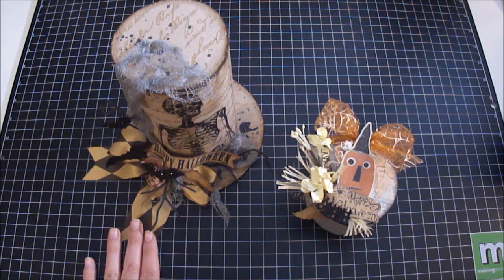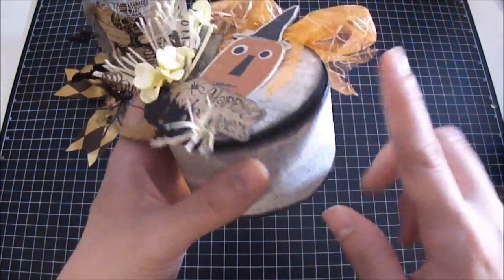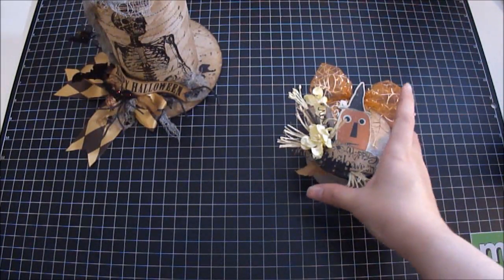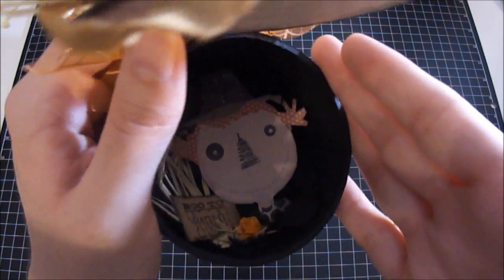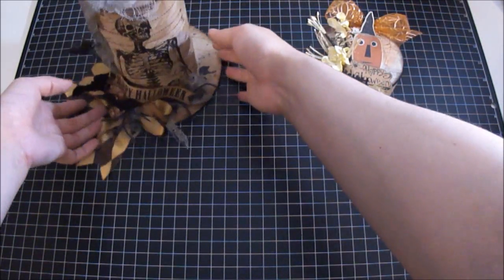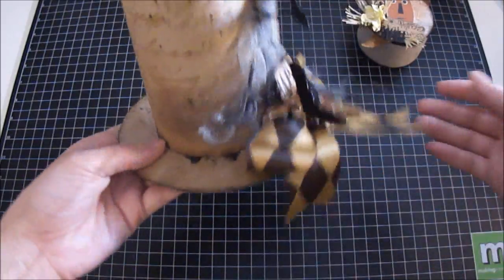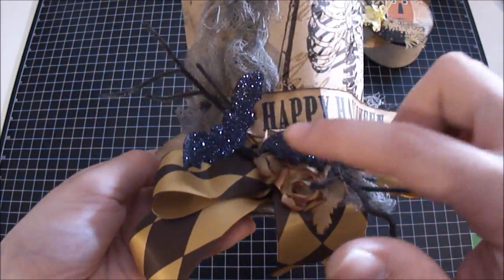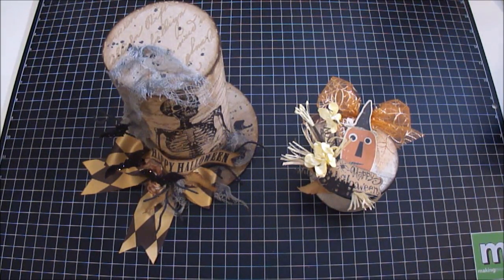Halloween Top Hat Card and Mischievous Box Card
Hi everyone : ) i want to share two cards that i created for this months challenge that we are having over at the I Am Roses Challenge Blog Septembers Challenge is all about circle cards and the theme is Halloween : ) ... The first card that i created is a Mischievous box card and the second card that i created is a Top Hat card , i'm really happy on how both of them turned out .

I hope you can join this months challenge : ) can't wait to see everyone's creations

Please stop by the I Am Roses challenge blog for details on how to enter

Hugs, Patricia